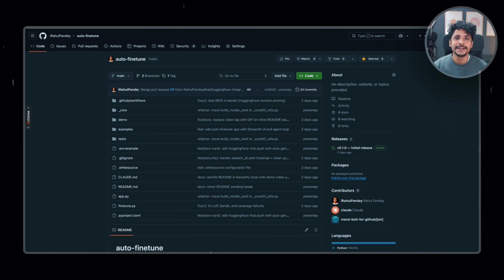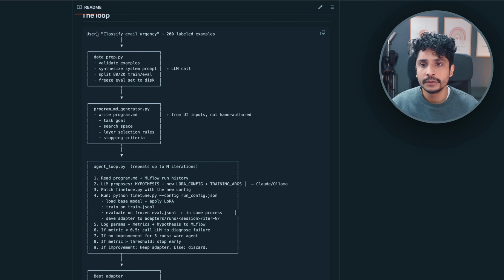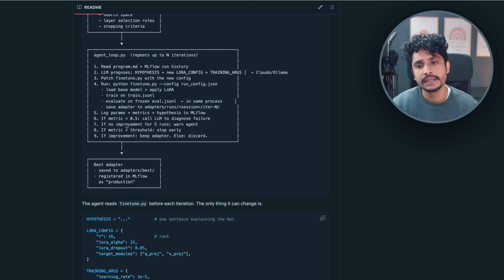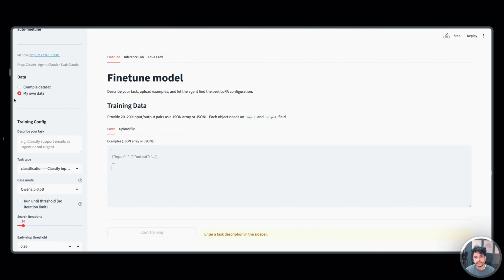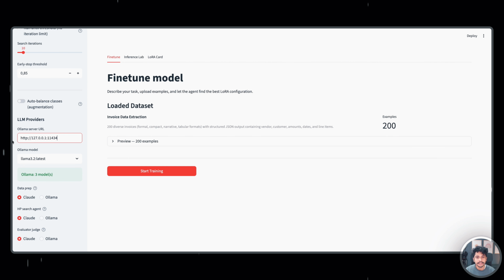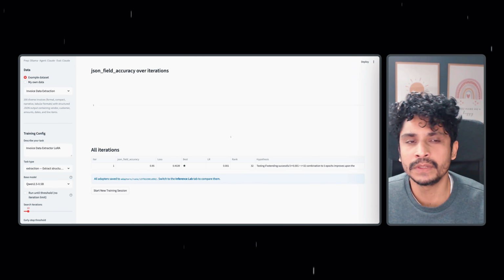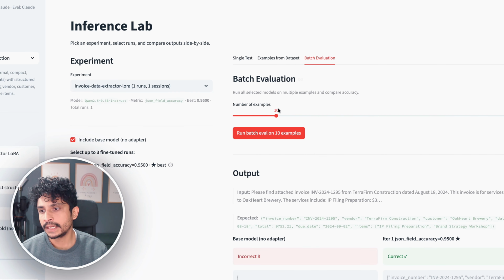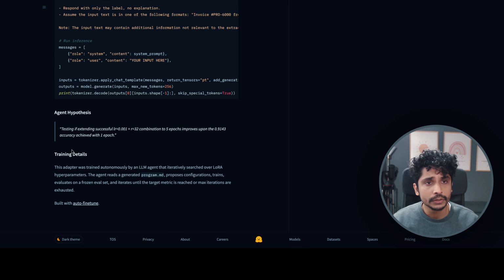Karpathy's AutoResearch but it actually works for LLM fine-tuning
Karpathy's AutoResearch runs 100 ML experiments overnight on a single GPU. I took that exact loop — propose, train, evaluate, keep or discard —
and rebuilt it for LoRA fine-tuning on any open-source model like Qwen.

No manual hyperparameter tuning. No babysitting training runs.
Just point it at your data, define your search space in a markdown file,
and let the agent figure out rank, alpha, learning rate — overnight.

In this video I walk you through:
→ What AutoResearch actually is (and what it isn't)
→ The full architecture of my autonomous LoRA fine-tuning setup
→ Live results on Qwen with real training logs

Built different. No hype. Just code.

⏱ Timestamps
00:00 Introduction
00:41 Core Concept and Architecture
05:03 Running a Fine-Tuning Task
08:55 Inference and Evaluation
11:00  Pushing to Hugging Face
12:01 Conclusion